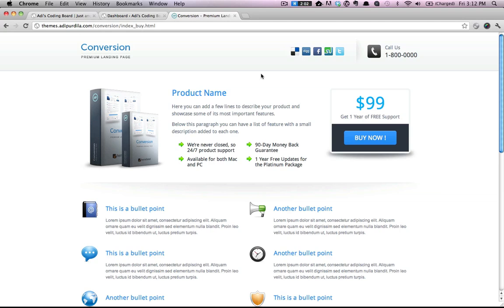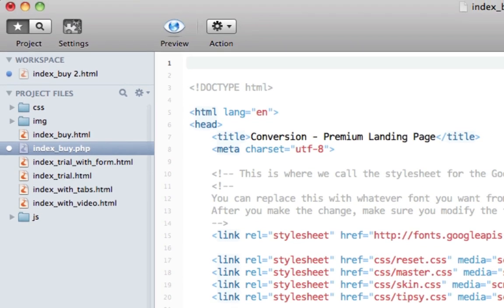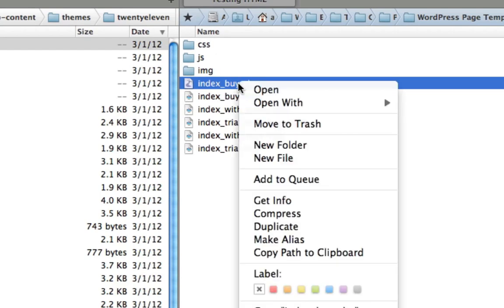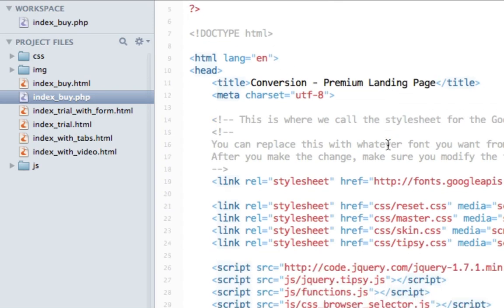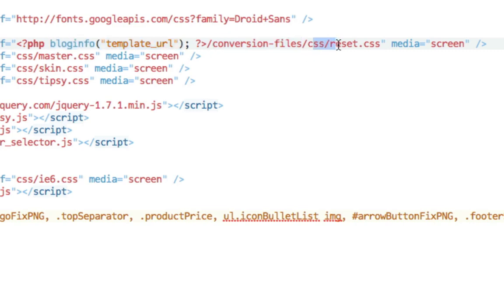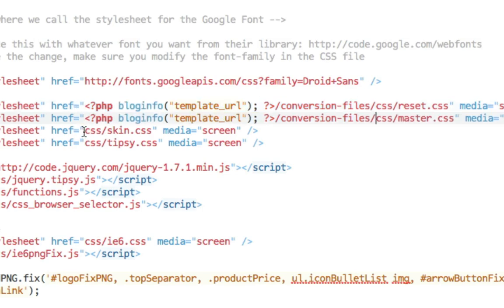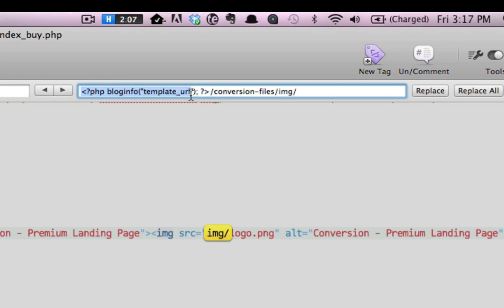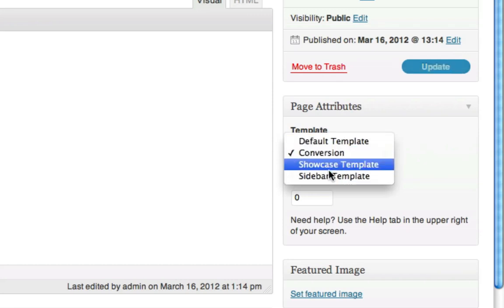Conversion Landing Page - How to Create WordPress Page Templates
In this quick video tutorial I will show you how to take an HTML template from Conversion and create a fully functional PHP WordPress page template that you can use on your blog.